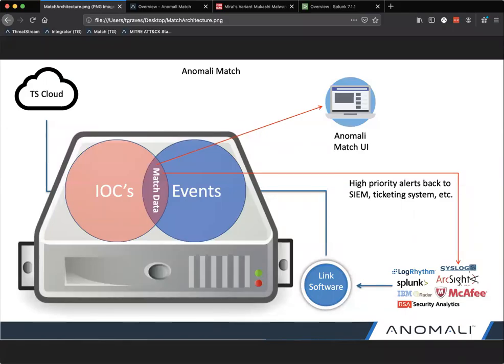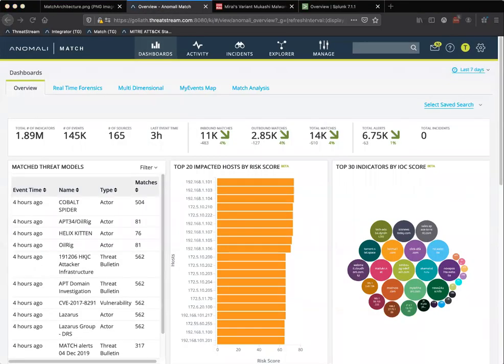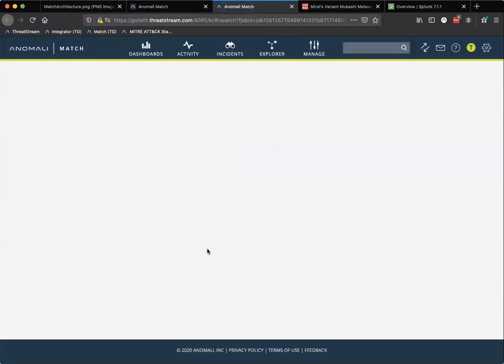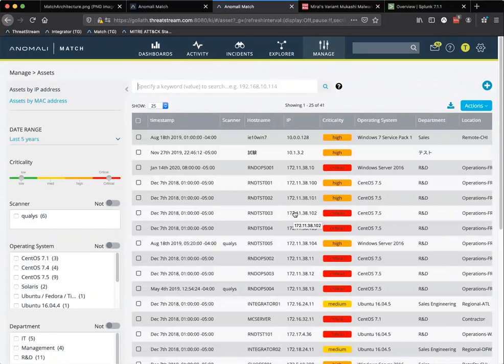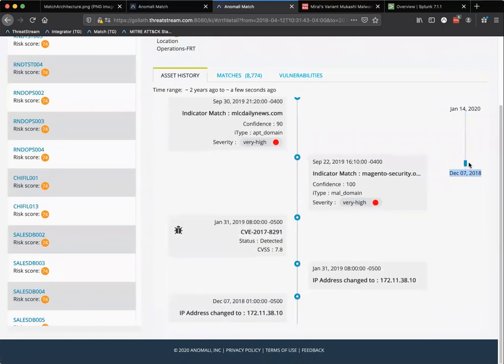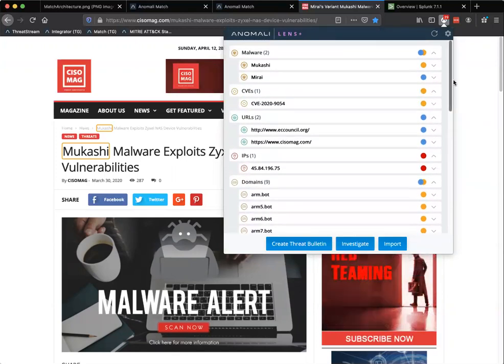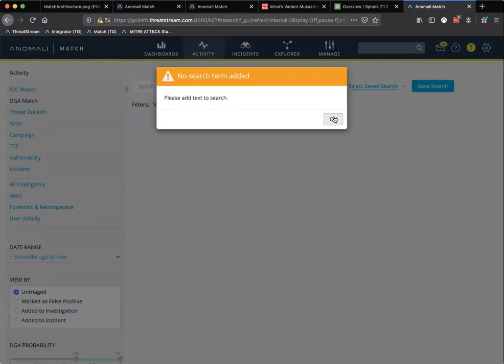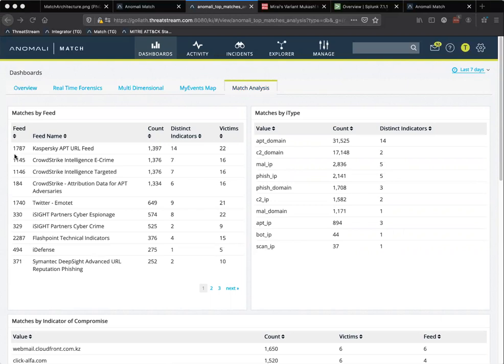Short Anomali Match Overview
2020 Match Demo from Anomali